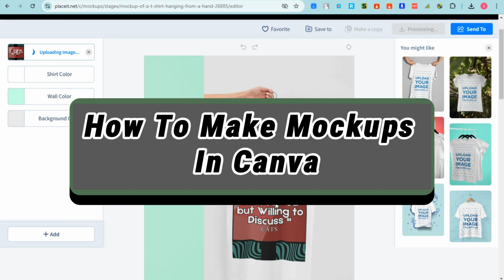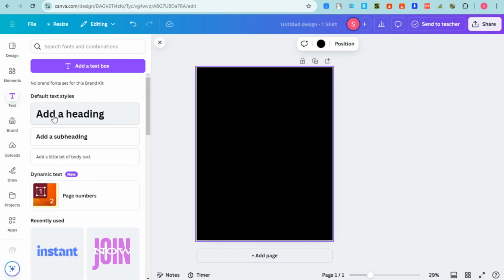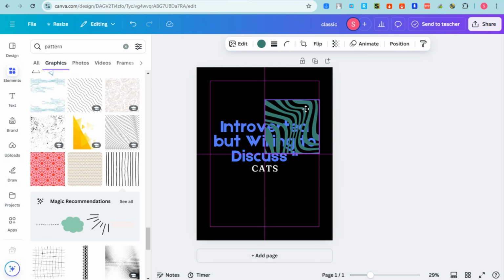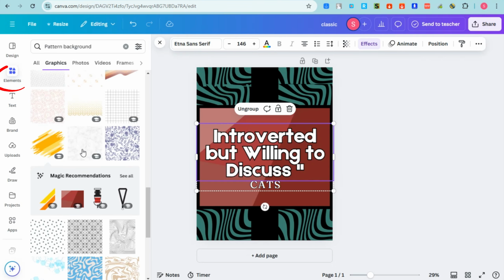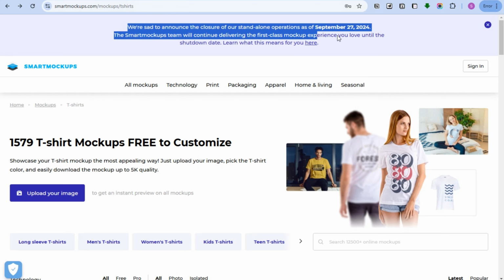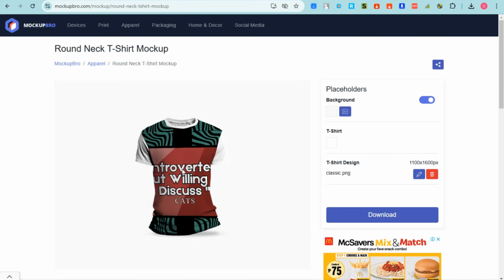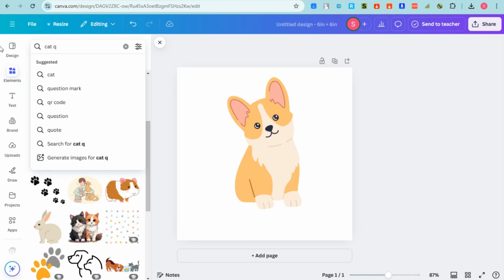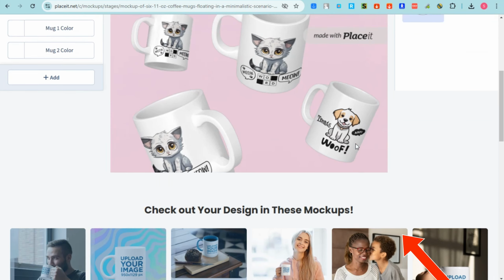How To Make Mockups In Canva 2025 (Step By Step) (SIMPLE & Easy Guide!)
Want to create professional-looking mockups in Canva? 🎨📱 In this simple, step-by-step guide, we’ll show you how to design eye-catching mockups for your products, designs, or brand in just a few clicks!

Learn how to use Canva’s mockup templates, customize them with your images, and create stunning visuals that impress. Whether you're a beginner or a pro, this tutorial will help you elevate your design game.

Watch now and start creating amazing mockups today!